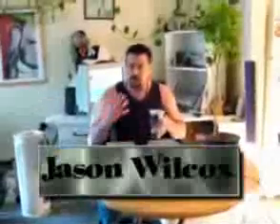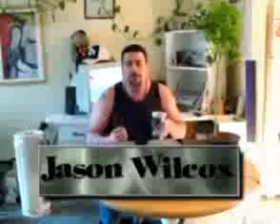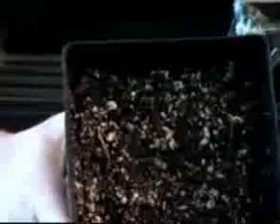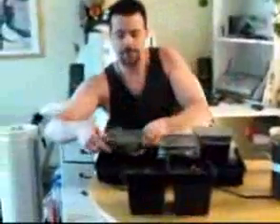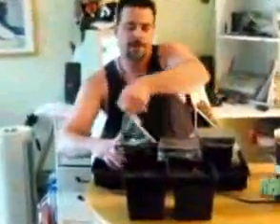Greenhouse Seed Germination Methodology (4).flv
Learn how to germinate cannabis marijuana seeds using a greenhouse effect methodology. A step by step guide to start germinating your cannabis seeds.